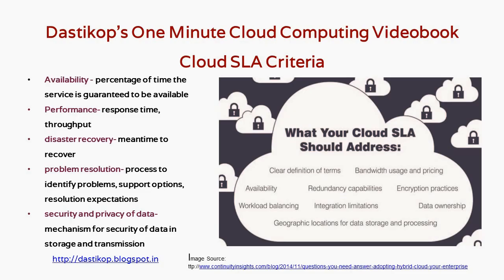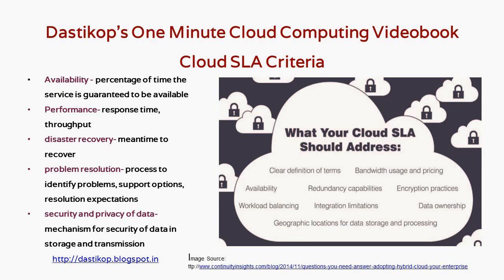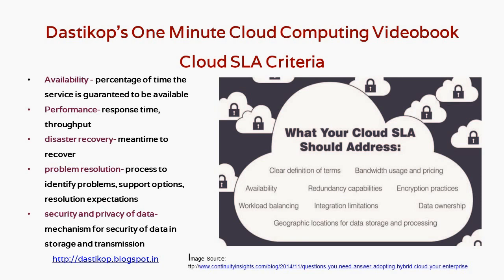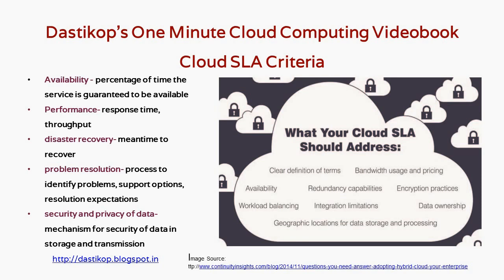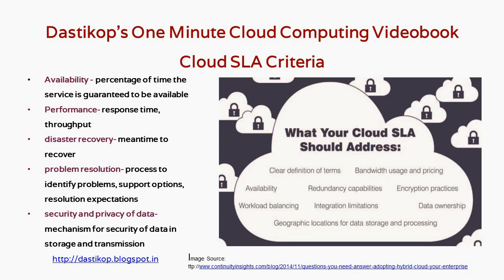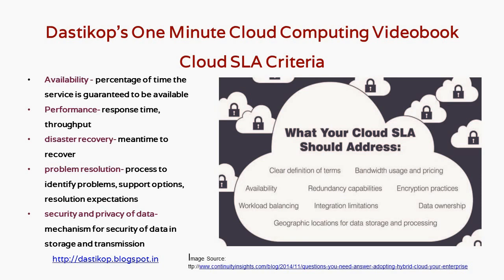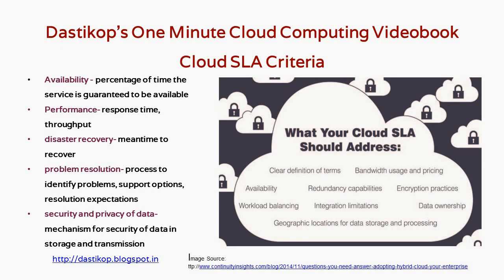2018 Cloud Service Level Agreement